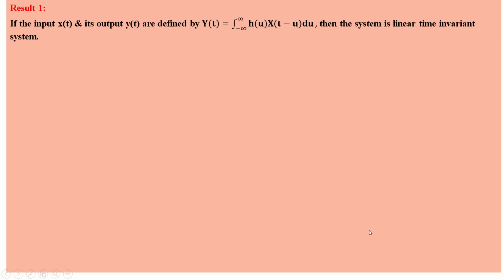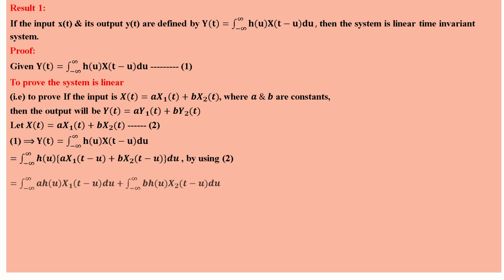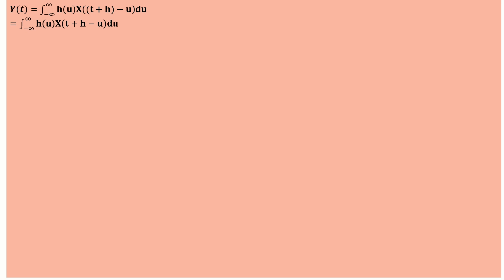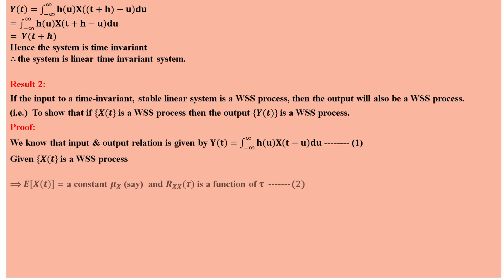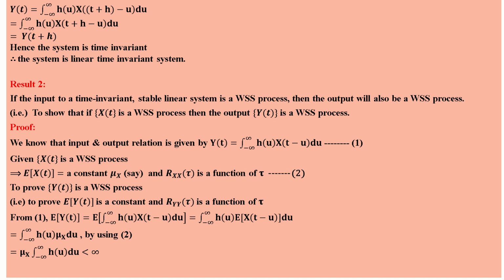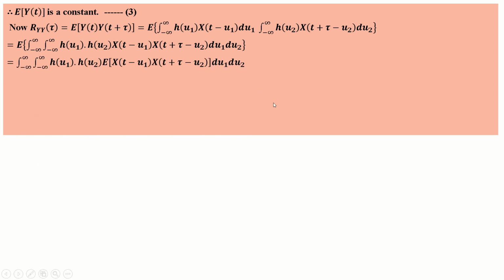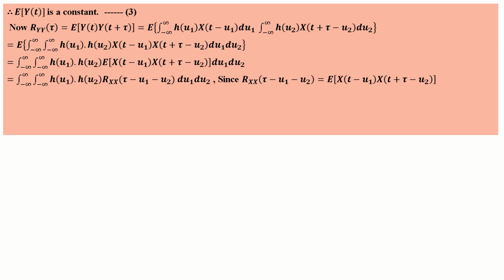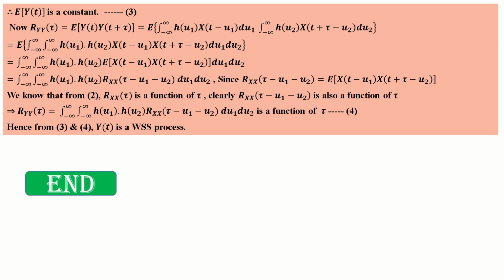LinearSystemRandomInput 4 StandardResultsWithProof Please Subscribe, Like & Share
If the input x(t) & its output y(t) are defined by 𝐘(𝐭)=∫𝐡(𝐮)𝐗(𝐭−𝐮)𝐝𝐮, then the system is linear time invariant system.
If the input to a time-invariant, stable linear system is a WSS process, then the output will also be a WSS process.
(i.e.)  To show that if {𝑿(𝒕} is a WSS process then the output {𝒀(𝒕)} is a WSS process.